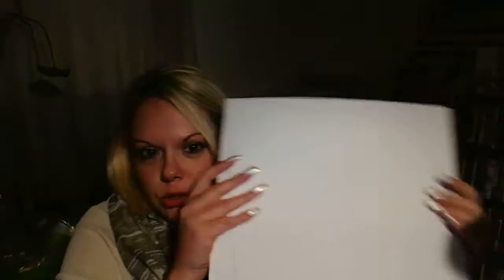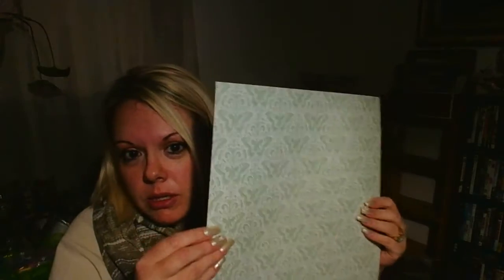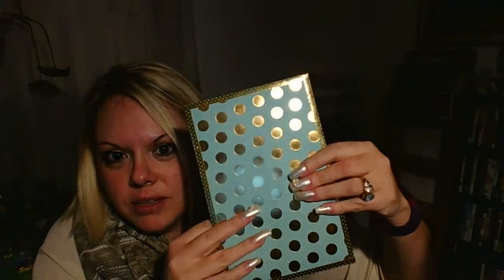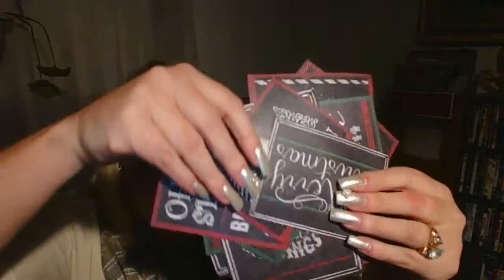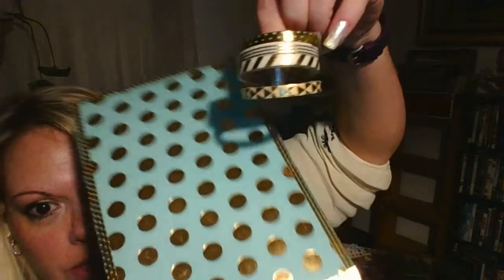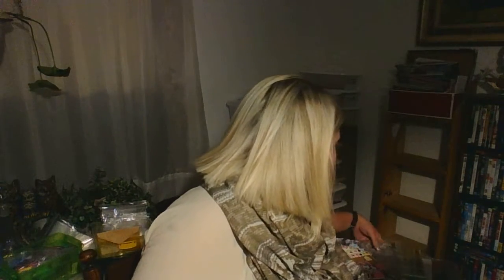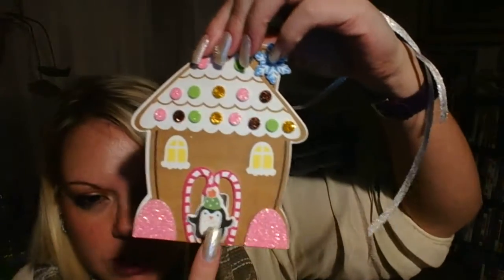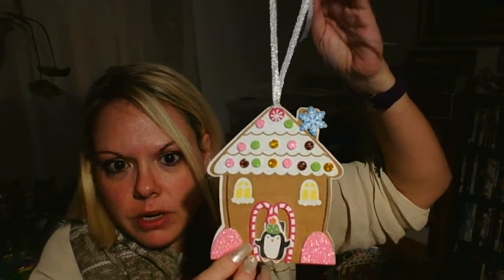I Made My First Christmas Card 🎄🎁🎄 Unique Nail Creations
I made my first Christmas card
Cheryl xoxo